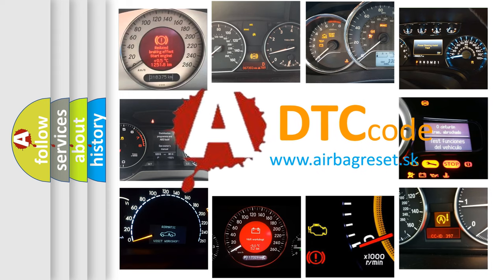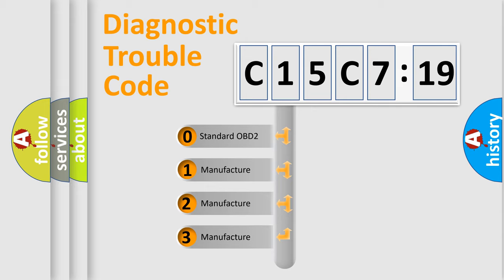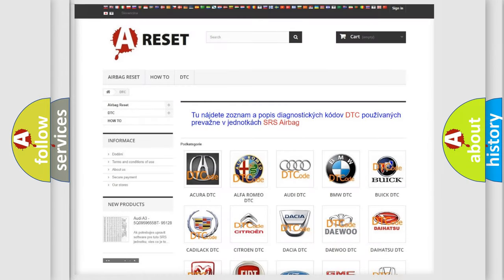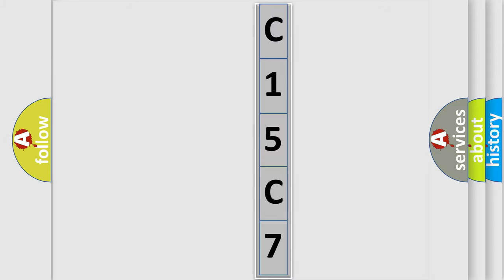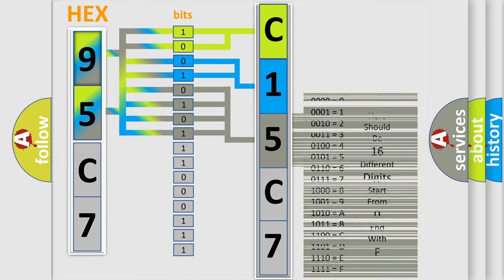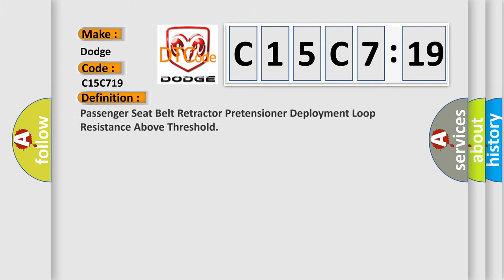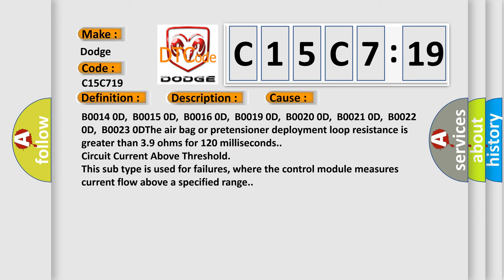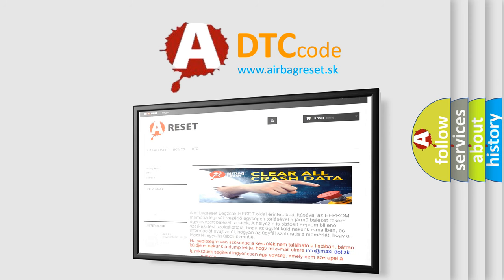DTC Dodge C15C7-19 Short Explanation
Contents:
0:21 Basic DTC analysis according to OBD2 protocol standard.
1:48 Insight into programming
2:58 A diagnostically understandable description of the Diagnostic Trouble Code
3:05 Basic error definition

Make:
Dodge
Code:
C15C7 19
Definition:
Passenger Seat Belt Retractor Pretensioner Deployment Loop Resistance Above Threshold
Description:
Ignition voltage is between 9-16 V.
Cause:
B0014 0D,B0015 0D,B0016 0D,B0019 0D,B0020 0D,B0021 0D,B0022 0D,B0023 0DThe air bag or pretensioner deployment loop resistance is greater than 3.9 ohms for 120 milliseconds.